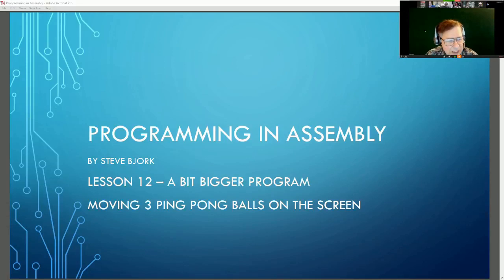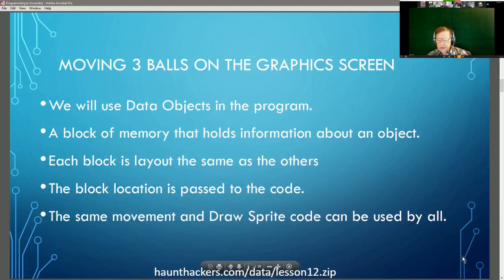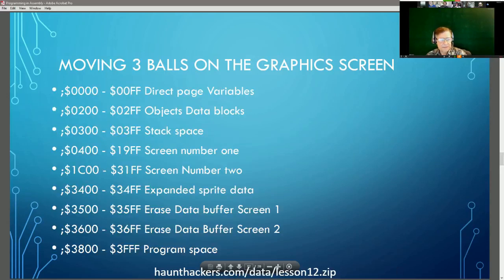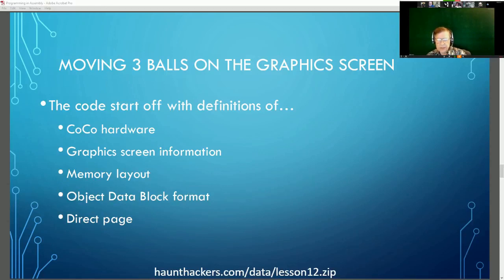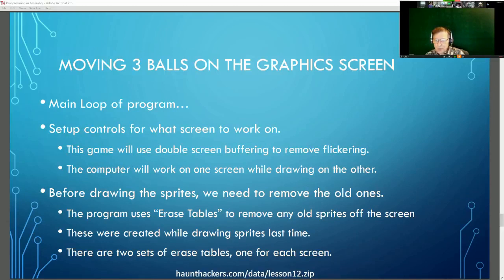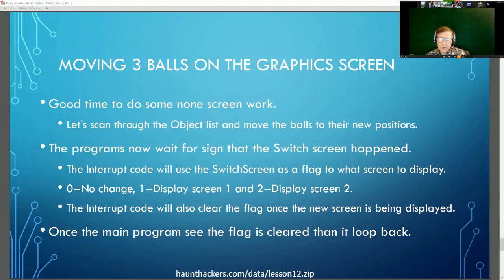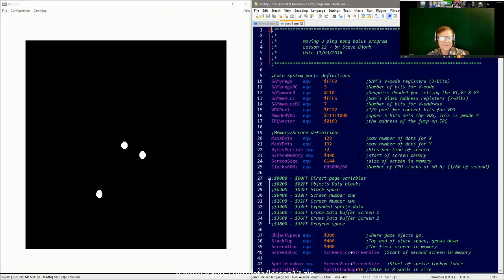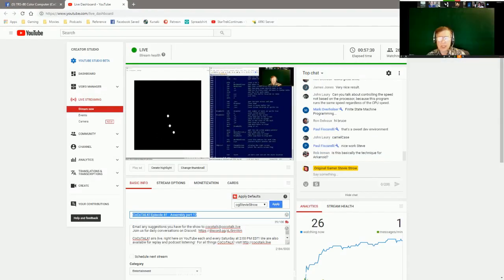Programming in 6809 Assembly by Steve Bjork - Lesson 12 - Moving 3 objects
Programming in 6809 Assembly by Steve Bjork -
Lesson 12 - Moving 3 ping pong balls on the screen

Check out Paul Fiscarelli's Long Branch Never series for a great tutorial on setting up a development environment